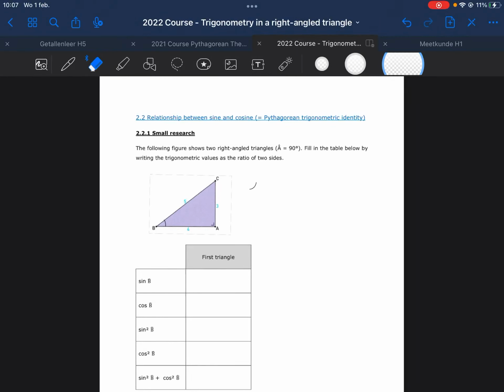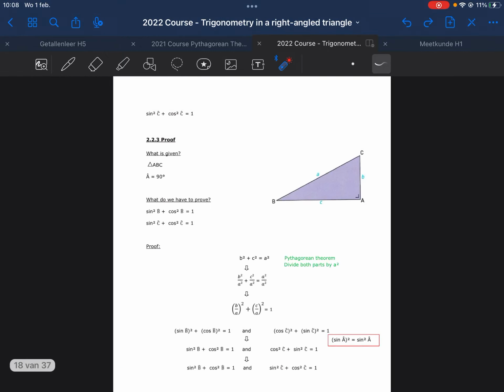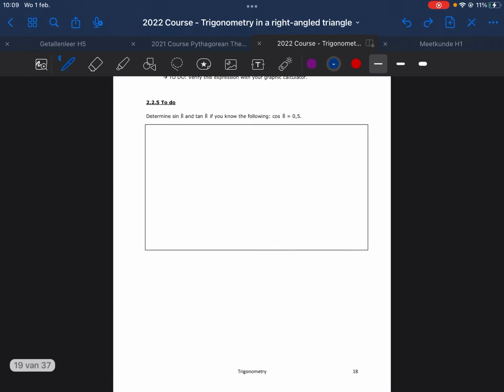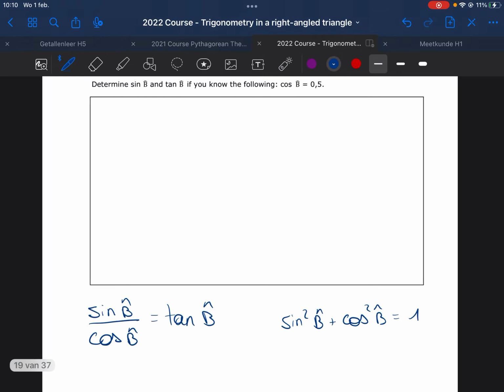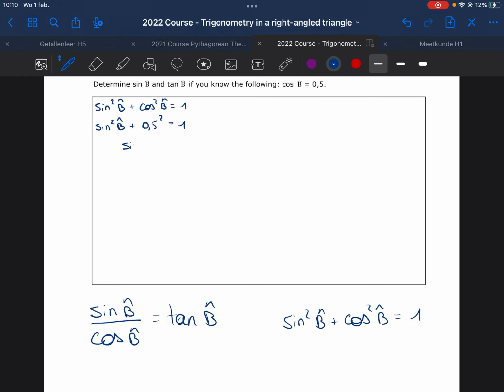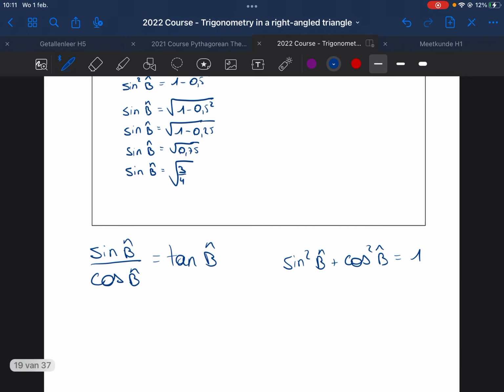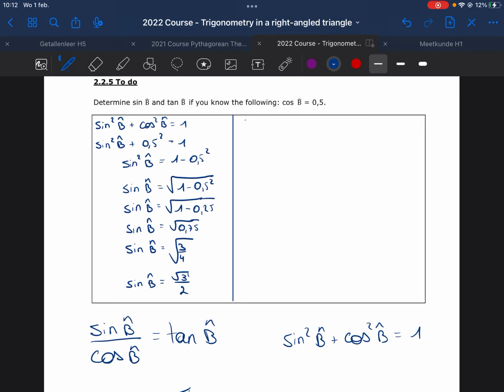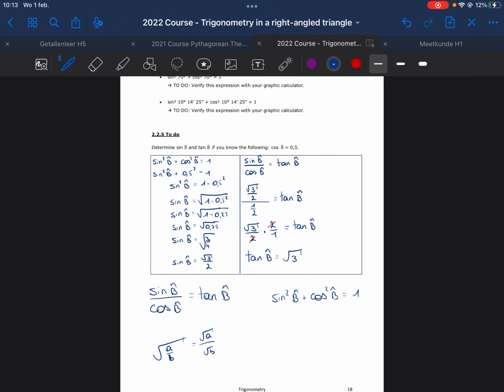7. Trigonometry - Relation between sine and cosine